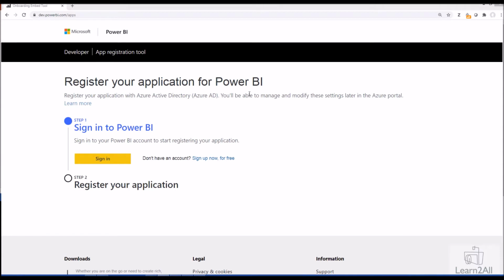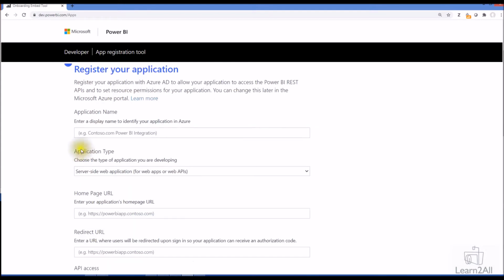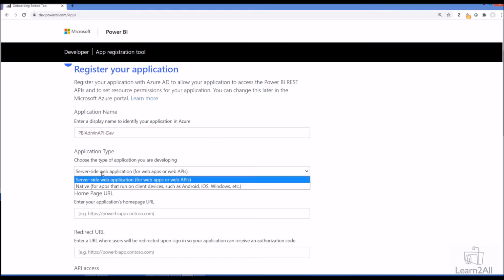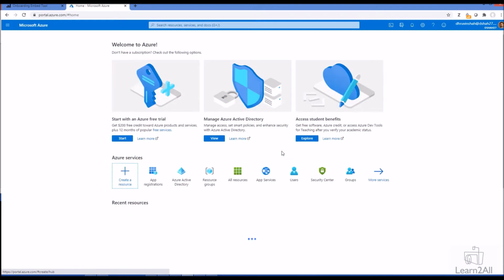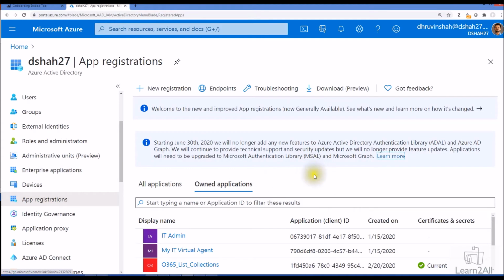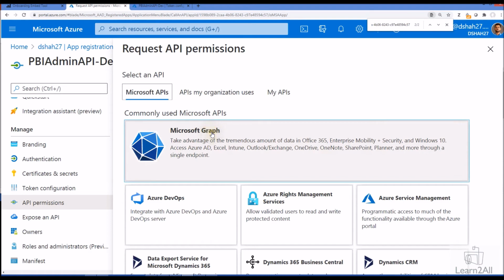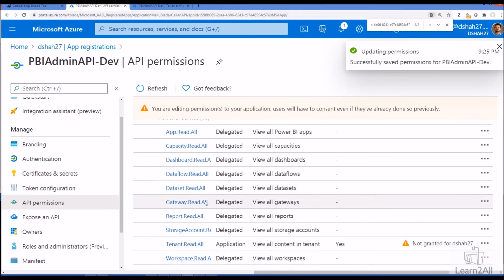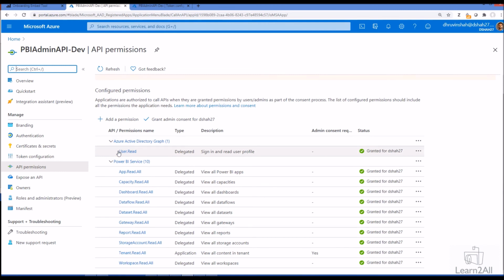How to Call Power BI Rest APIs from Power BI Desktop – Register your Power BI Application – Part One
During this series, we will explore Rest APIs in Power BI. Sometimes, we need to build the Power BI Admin report by consuming Power BI Admin APIs. During this session, we will learn the same thing.

The first step to call Power BI Rest APIs is to register the Power BI Application in Azure Portal. So, during the first part of the session, we will register the Power BI App and provide some API permission to App.

In the next, session we will call Power BI Rest API to get information about all workspaces in detail with that we will also generate Dynamic Access Token.

Chapters:
00:00 Start
00:45 Introduction of Power BI Rest APIs
01:24 Register Power BI App to Azure Portal
03:04 Add API Permission for Power BI App from Azure Portal
05:03 Grant Admin Consent for Power BI App

Next Video: How to Call Power BI Rest API with Dynamic Access Token from Power BI Desktop?

Whatsapp Only: (Can't Talk , Whatsapp only) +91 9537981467